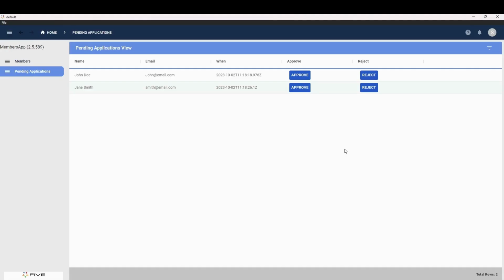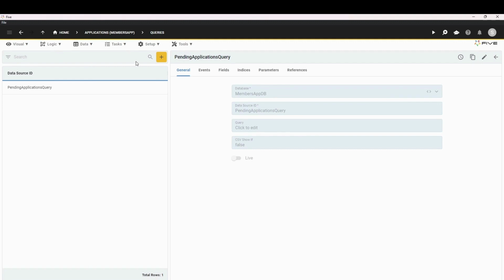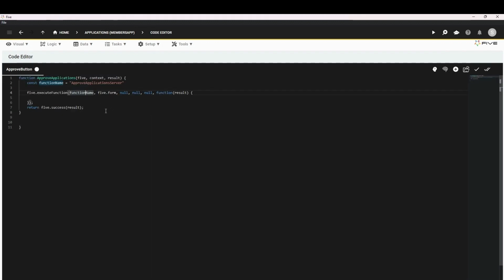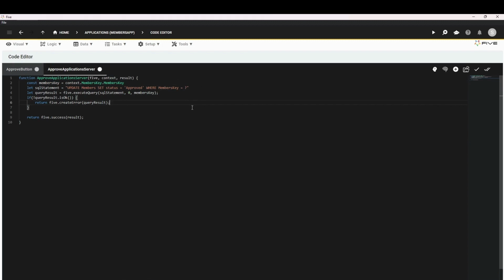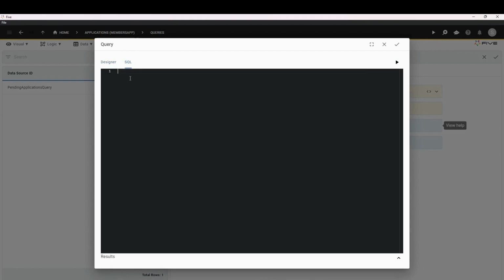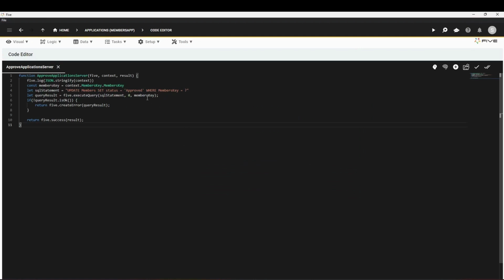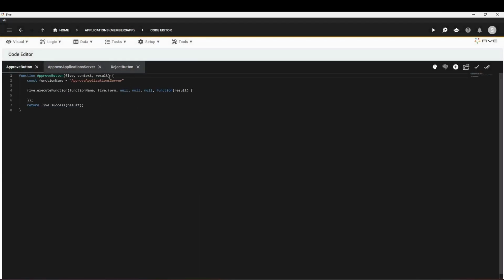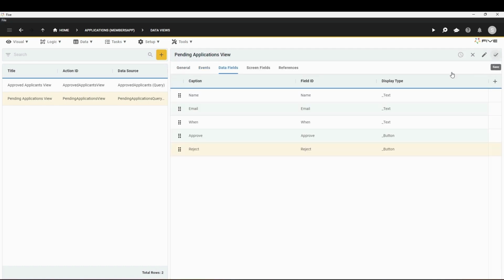Creating A Membership App | Step 5: Functions and Live Queries | Five.Co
In this video, you will learn how to write JavaScript Functions in Five and use them to add some custom functionality to our application.

CODE SNIPPETS:

Approve Applications :

function ApproveApplicationsServer(five, context, result) {
    five.log(JSON.stringify(context))
    const membersKey = context.MembersKey;
    let sqlStatement = "UPDATE Members SET status = 'Approved' WHERE MembersKey = ?"
    let queryResult = five.executeQuery(sqlStatement, 0, membersKey);
    if(!queryResult.isOk()) {
        return five.createError(queryResult);

function ApproveButton(five, context, result) {
    const functionName = "ApproveApplicationsServer"

    five.executeFunction(functionName, five.form, null, null, null, function(result) {

Reject Applications:

function RejectApplicationsServer(five, context, result) {
    const membersKey = context.MembersKey;
    let sqlStatement = "UPDATE Members SET status = 'Reject' WHERE MembersKey = ?"
    if(!queryResult.isOk()) {
        return five.createError(queryResult);

function RejectButton(five, context, result) {
    const functionName = "RejectApplicationsServer"